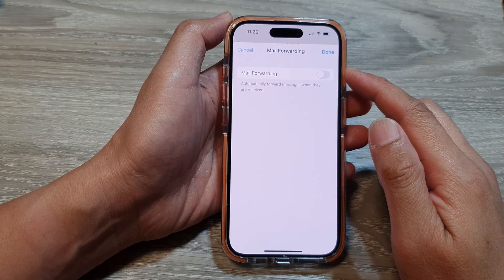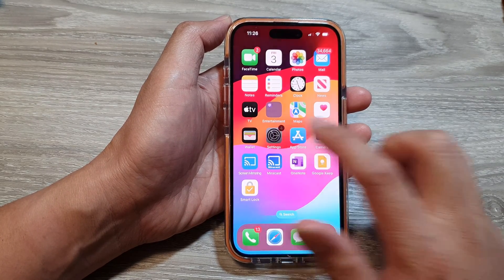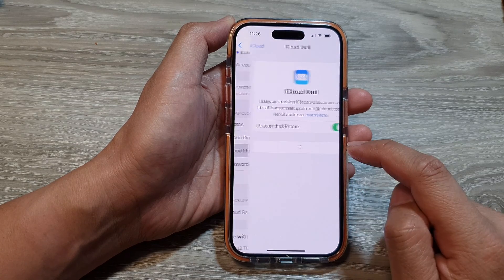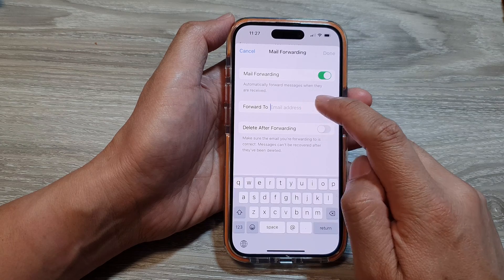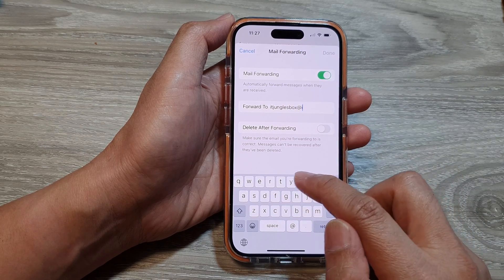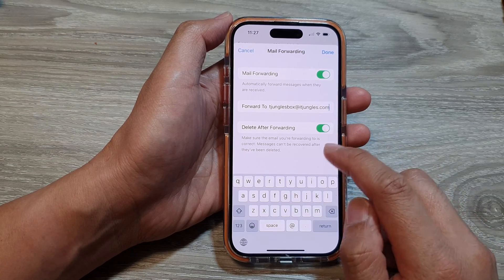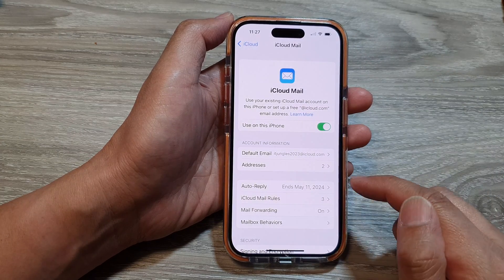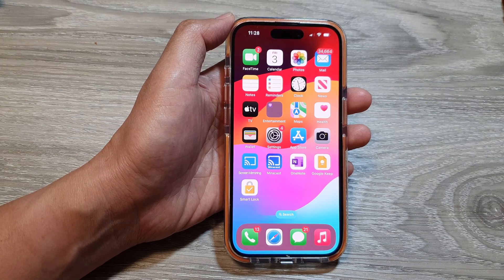iPhone 15/15 Pro Max: How to Set Up iCloud Mail Forwarding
Learn how to easily enable or disable iCloud Mail forwarding and manage where your emails are delivered.